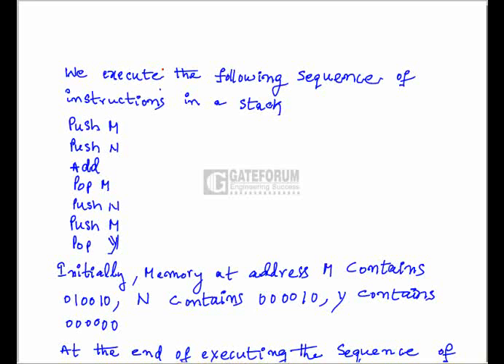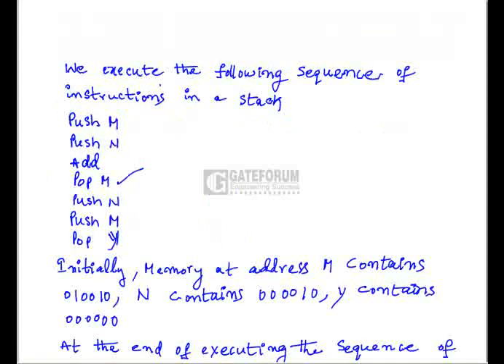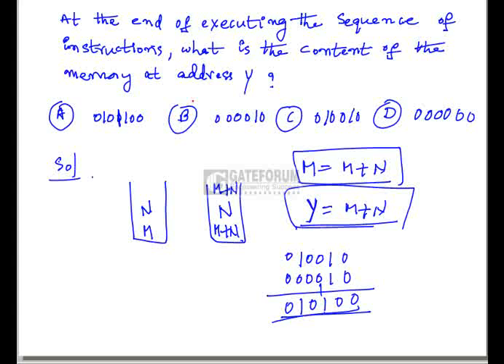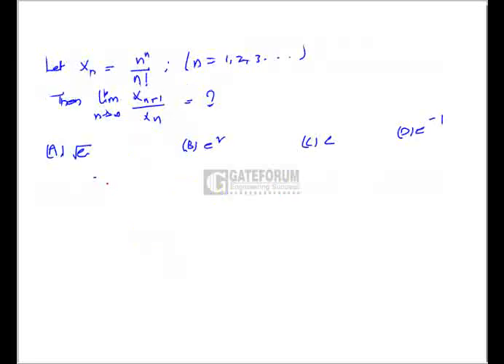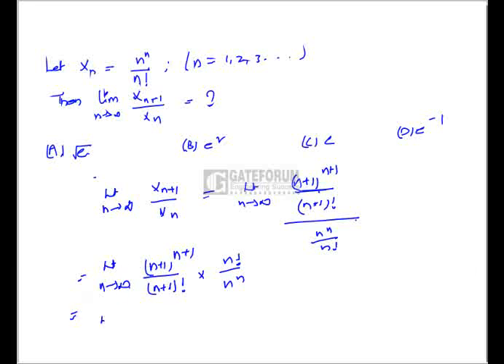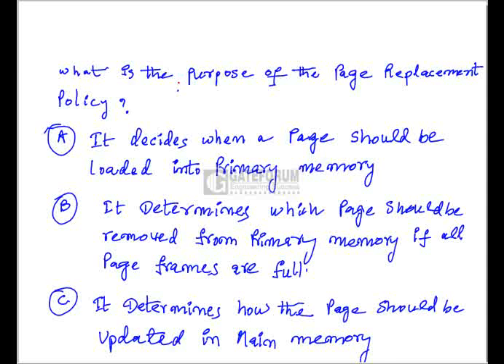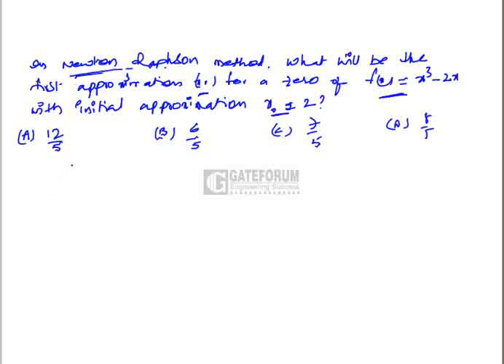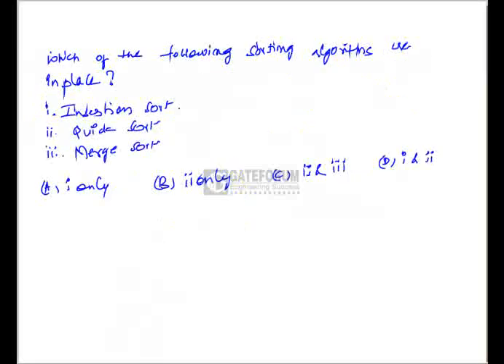Gateforum_TarGATE-CS-2203-01-06_TestDiscussions.flv